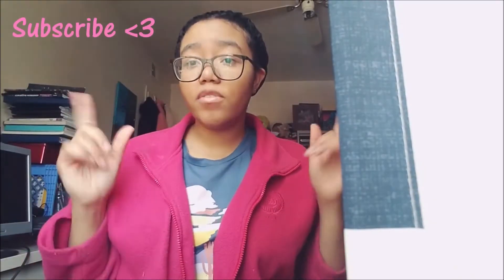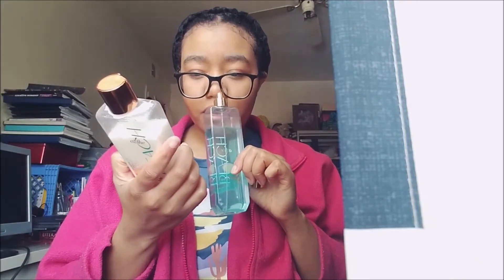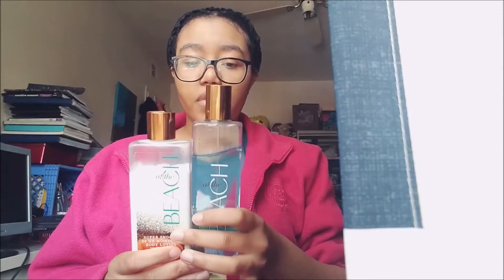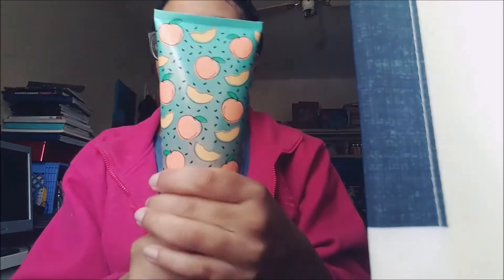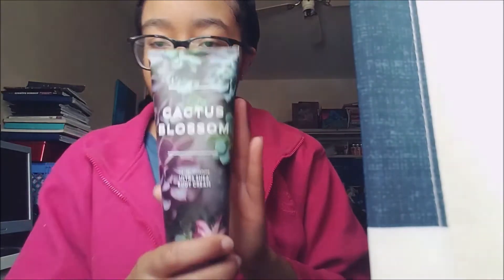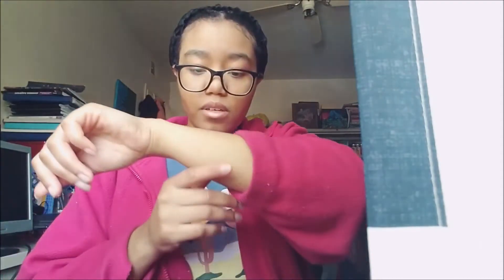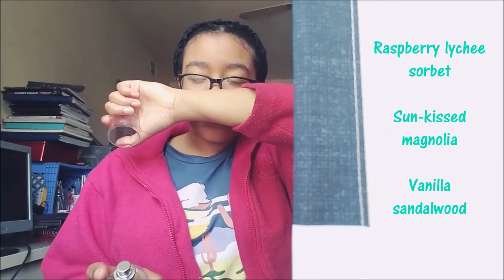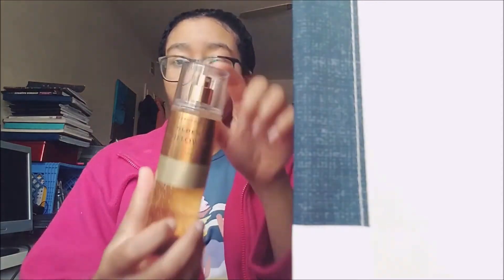Bath & Body Works Long Lasting Fragrance Mists + Scents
Hey Wassup Guys!? In today's video, I will be sharing with yall some of the fragrance mists and scents from bath and body works that are long-lasting. Meaning, the scent sticks to you for a really long time. Here is the link to video I did about the fragrance mists that smell more like perfumes
Other Tags:
bath and body works long lasting fragrance mists. long lasting fragrance mists. long lasting perfume. fragrance mist collection. huge bath and body works collection. bath and body works scents. bath & body works scents. body care. bathandbodyworks.